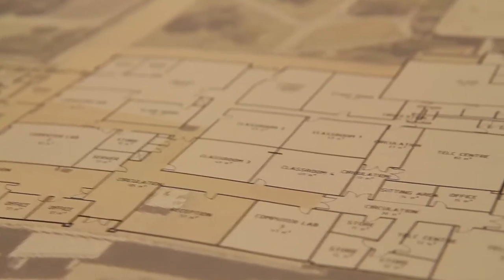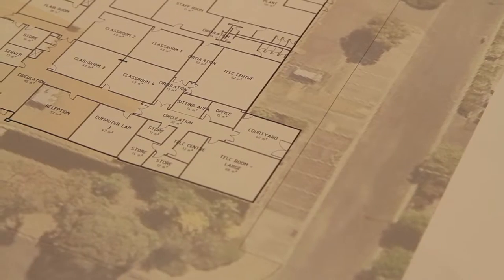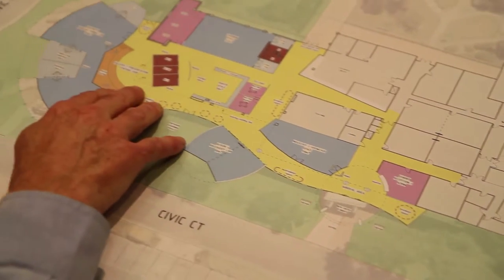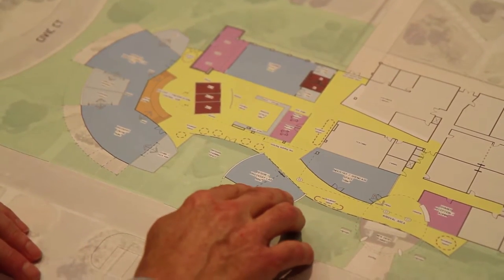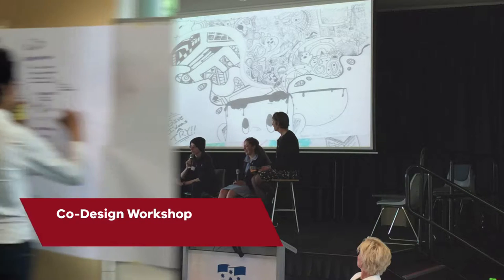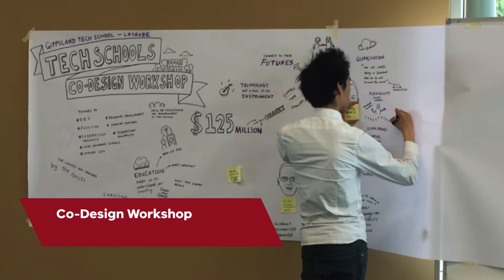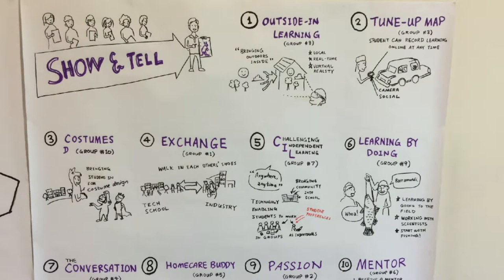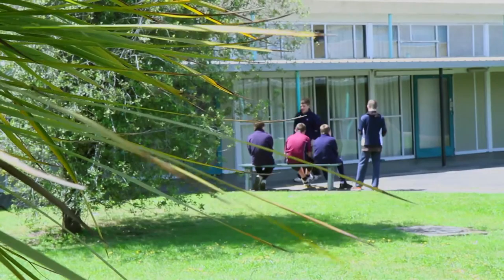Cutting-edge learning at Gippsland Tech School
Secondary schools from the Gippsland area will have access to cutting-edge technology and learning at the Gippsland Tech School hosted by Federation Training.

The skill will emphasise skills needed for the 21st century, including vital science, technology, engineering and mathematics skills.

Architect James Chrisp, staff and students talk about the upcoming school in this video.